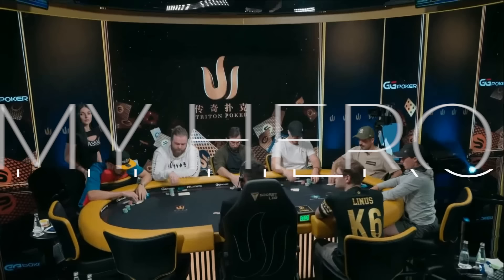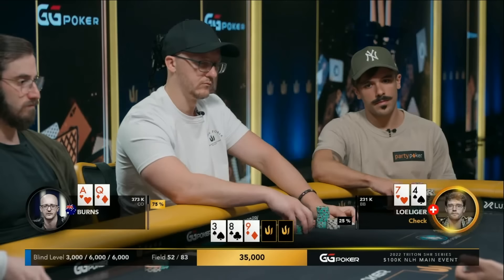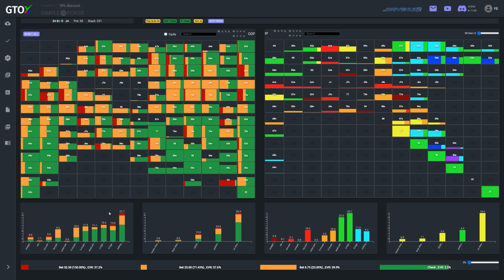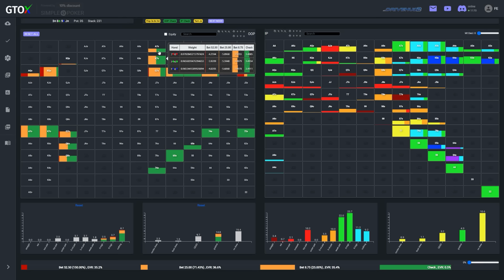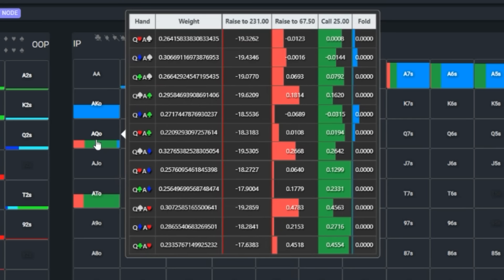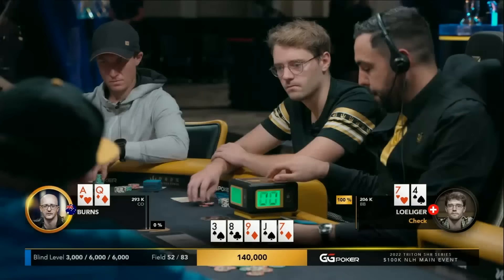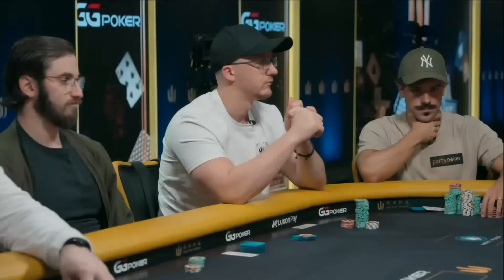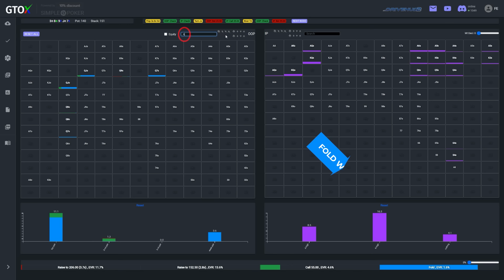These WIZARDS Predict Each Other's Cards!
In this video we review a high-stakes MTT hand between two crushers Linus Loeliger and Kahle Burns.